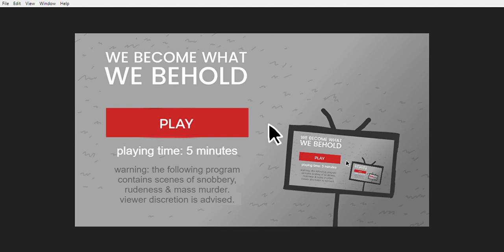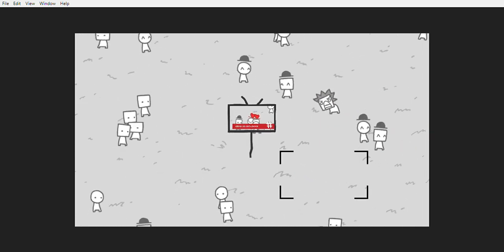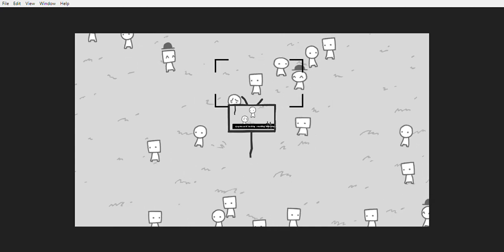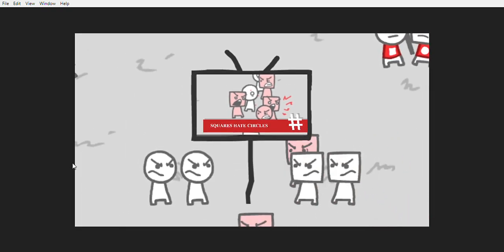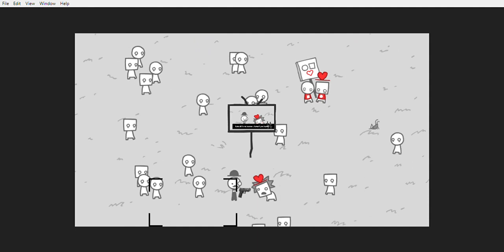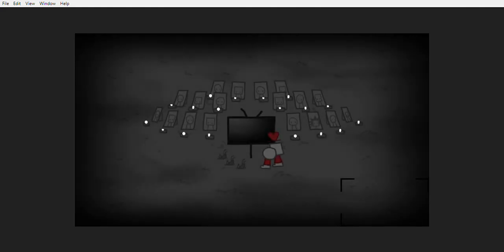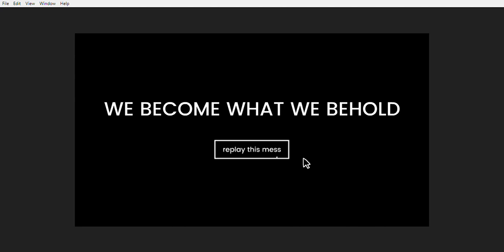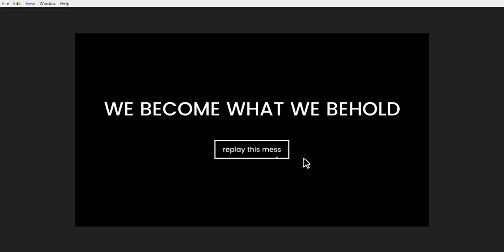A really good reflection on the news and hate [We Become What We Behold]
I got reminded that this game existed, and it triggered a memory of me when I first saw this game. "Hey, if I ever get a YouTube channel, I will play this on my channel." And now we are here.